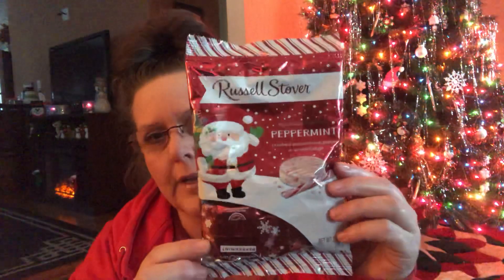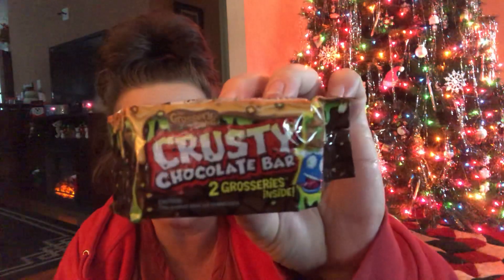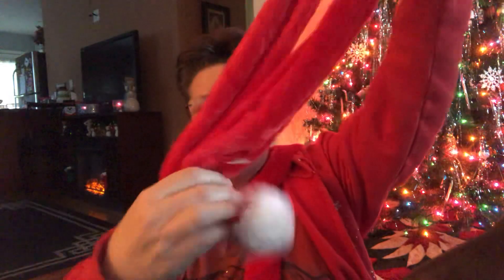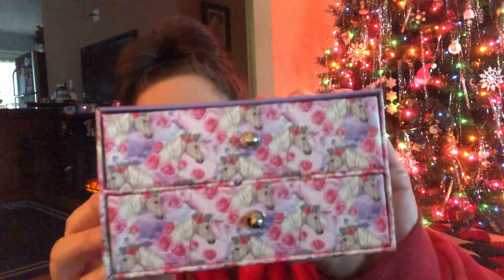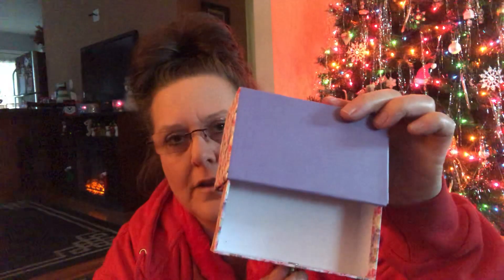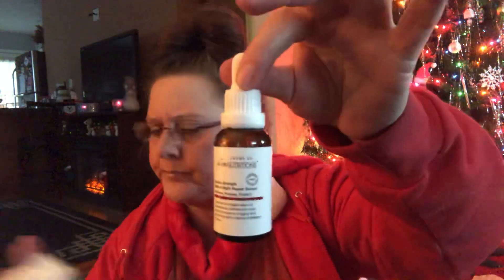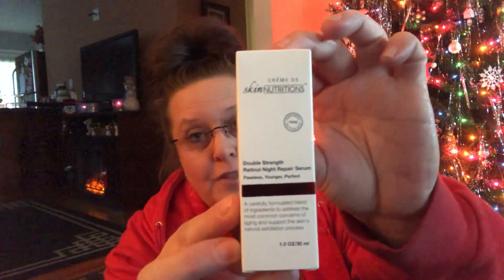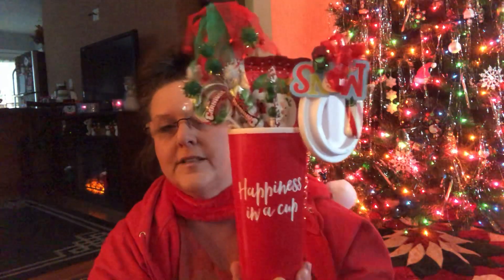Dollar Tree Haul 🎄SHOUTOUT To Lisas Hauls🤣 12.4.18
Happy Two For Tuesday Everyone!!